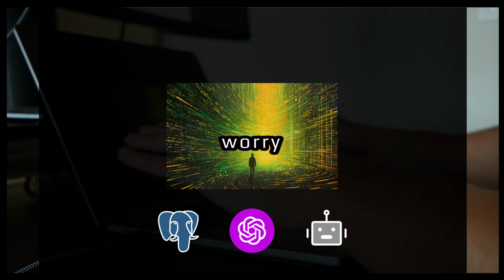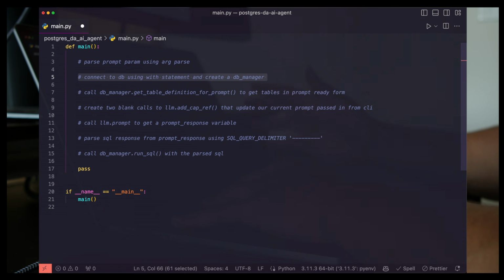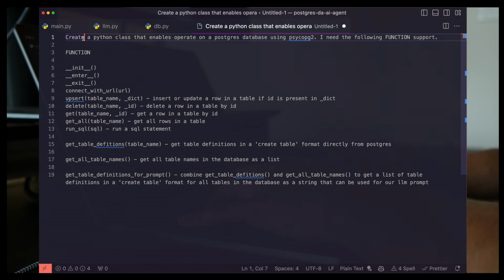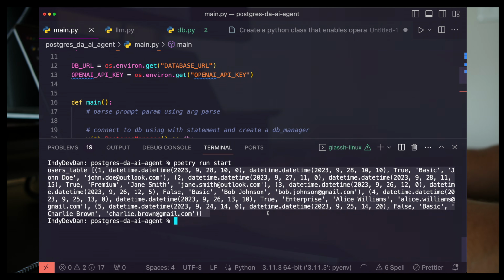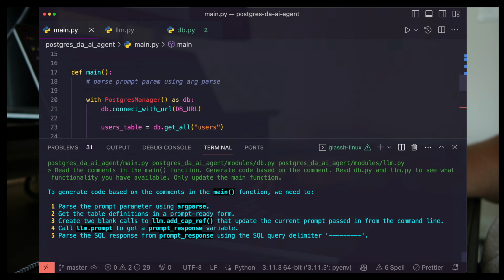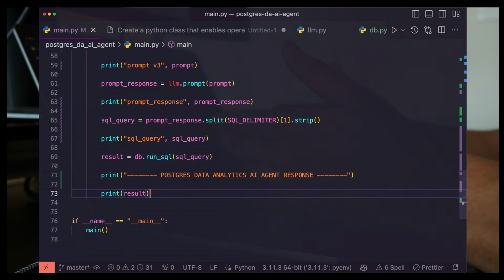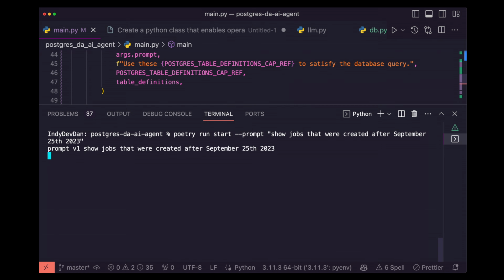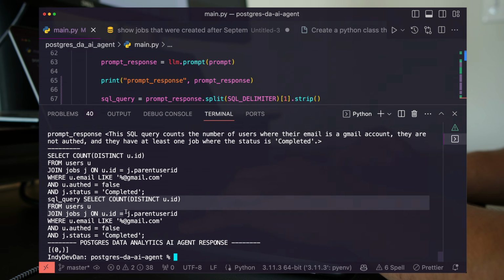Prompt Engineering an ENTIRE codebase: Postgres Data Analytics AI Agent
The way we code is changing and so is the way we interact with our databases.

This video marks the beginning of a series where we explore the comprehensive process of building an AI agent from the ground up to analyze our data. Understanding the "how" is just as vital as knowing the "what" in cutting-edge technology. Thus, besides using AI technologies like AIDER, we employ innovative techniques such as prompt engineering to craft our code.

On this channel, we don't just talk - we think, plan, and build. With the ultimate goal of PULLING the future of programming into the present to accelerate our ability to generate valuable products for both ourselves and the organizations we collaborate with.

We'll be coding in Python and using Poetry as our dependency manager. Whether you're a software engineer, data analyst, or simply someone intrigued by AI data analytics and prompt engineering, this series will offer a deep dive into AI product engineering (AIPE).

📘 Chapters
00:00 The Way We Code Is Changing
00:55 Let's CODE Our AI Agent
01:20 Create Structure Using Poetry
02:40 Outline the Application
05:20 Prompt Engineer an entire Python class
11:00 OpenAI Starter Code Module
12:05 Using AIDER to Generate Code
17:00 Engineering Clean Up With ChatGPT
20:34 OUR AI AGENT IS BORN
21:30 You can build like startups do
22:10 Two more natural language sql query
23:15 This is the beginning of our ai agents